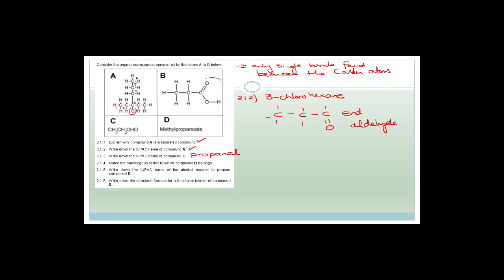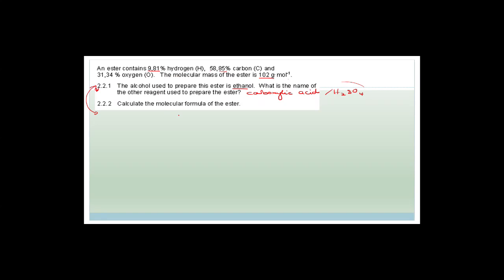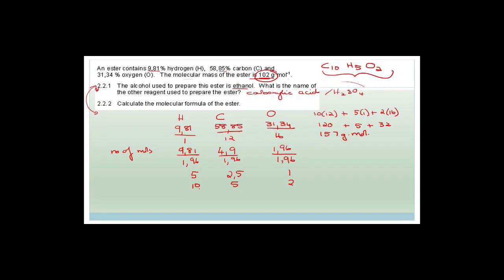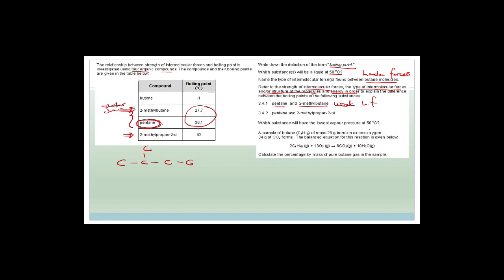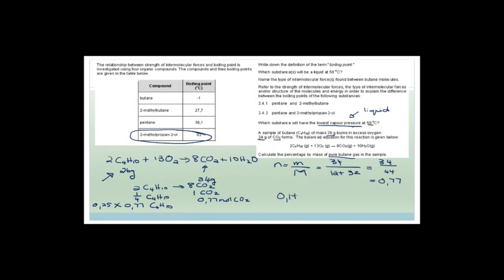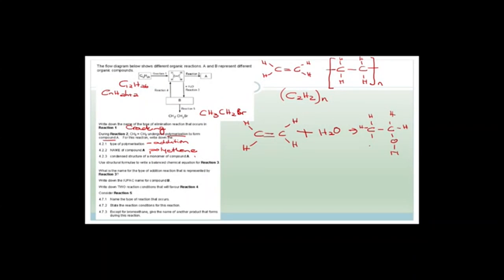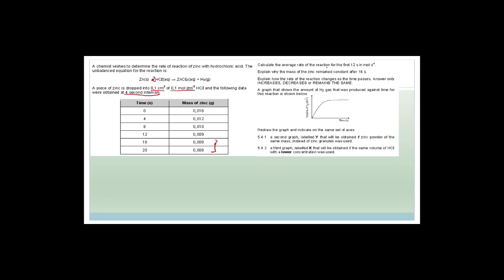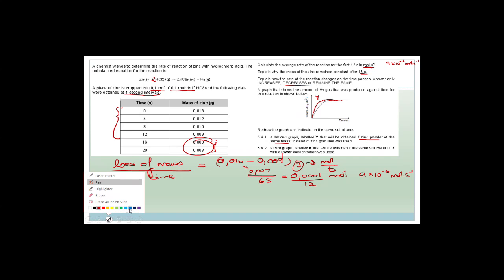Paper 2 Revision Week 32